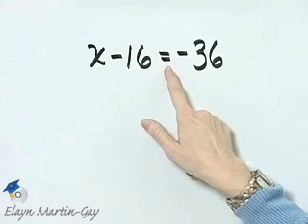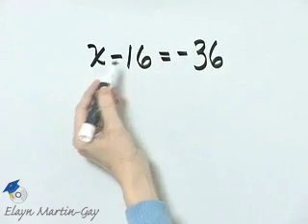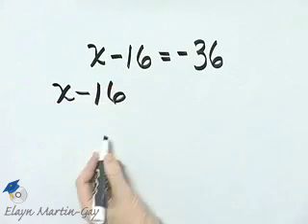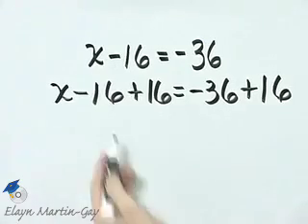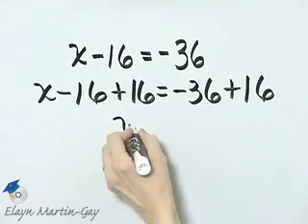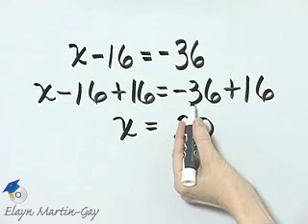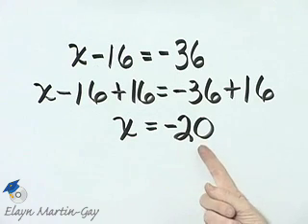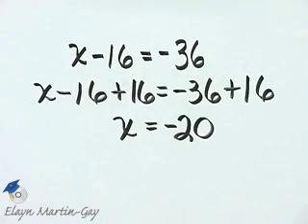Martin-Gay Prealgebra Ch 2 Ex 34